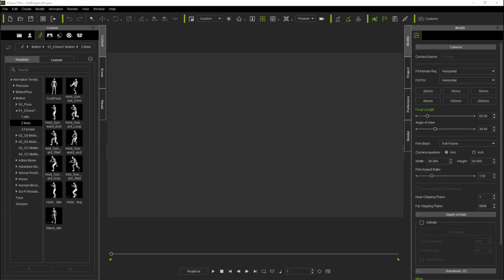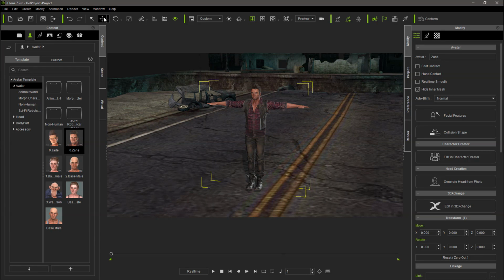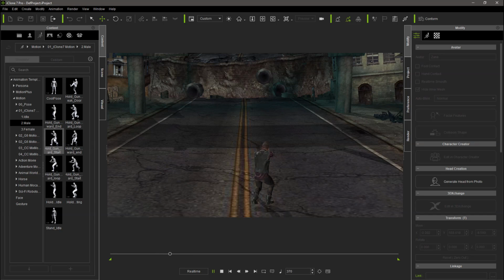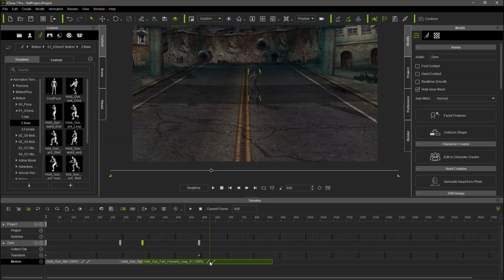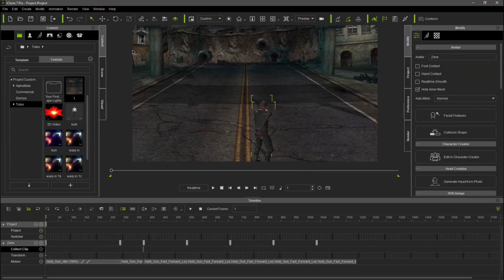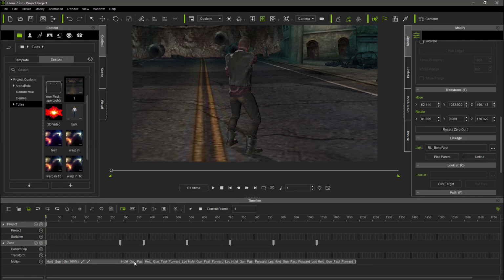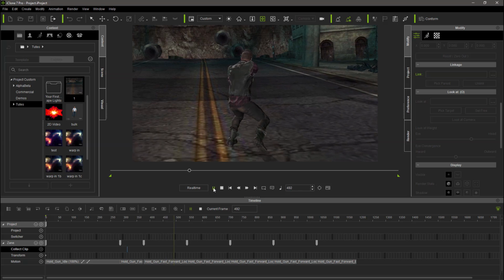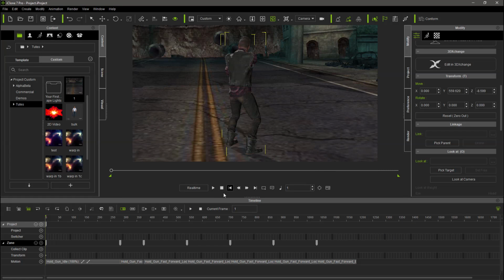iClone 7 - Walk the Distance & Follow Cam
How to use walking motion with built in forward motion to move distances without foot sliding or looping back to its point of origin. If you are completely new to iClone and animation this quick tip will get you rolling until you understand more about how iClone works.